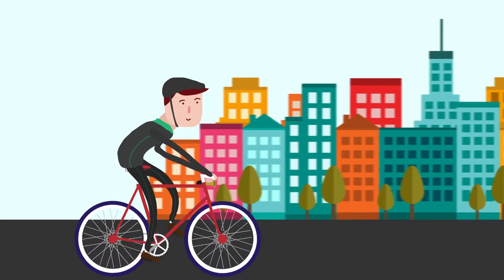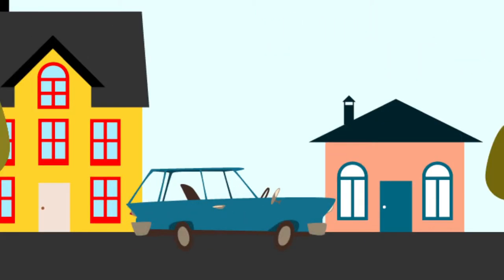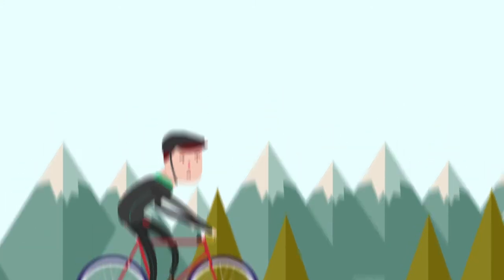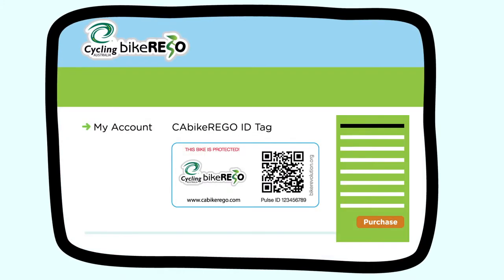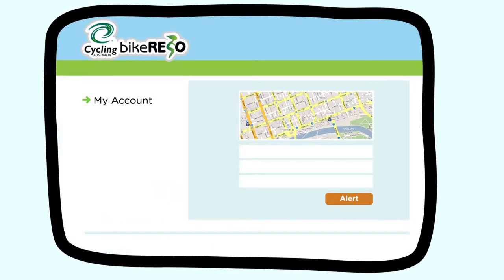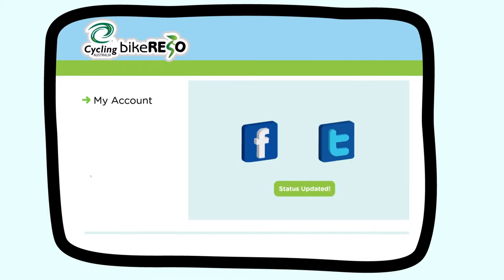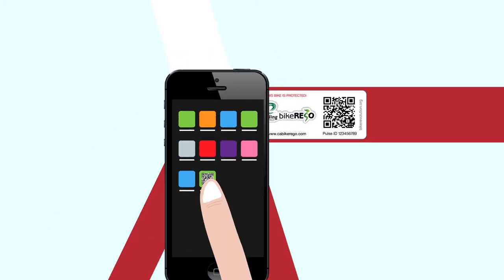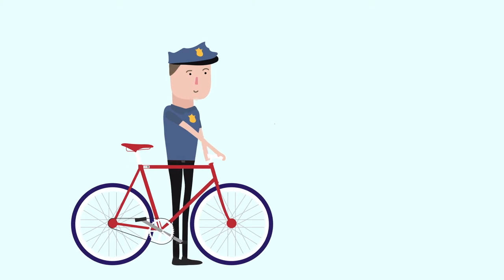Cycling Australia bikeREGO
Introducing Cycling Australia bikeREGO providing a simple and innovative bicycle identification and emergency contact solution to all cyclists to help deter thieves and improve identification of bikes and their owners.